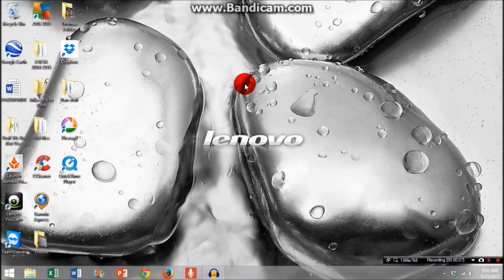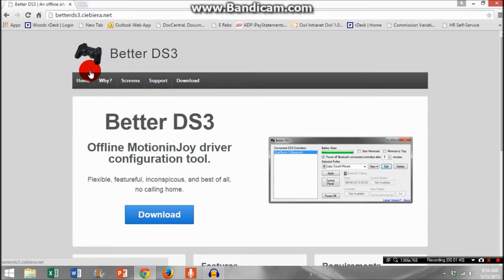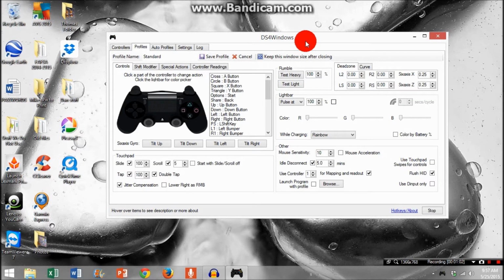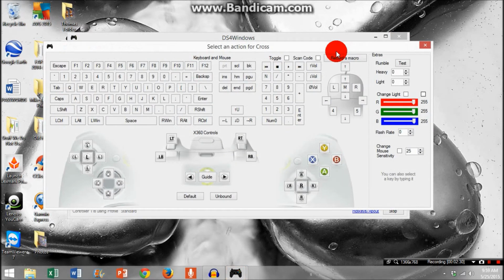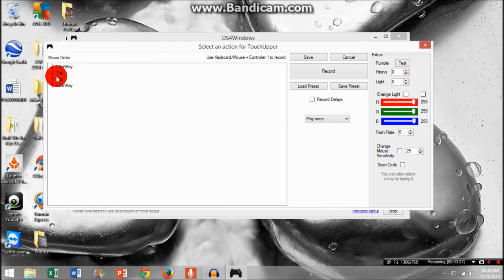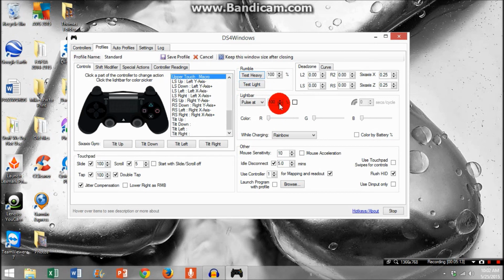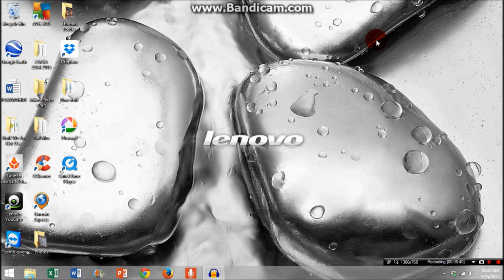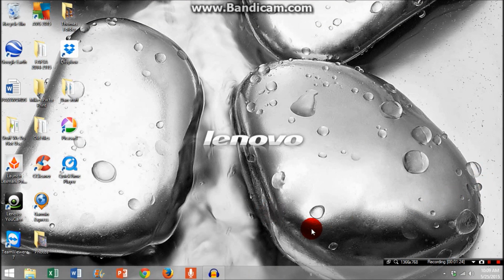How to use a PS4 (PS3) controller on a PC!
One-off tutorial, teaching you how to use a PS4 controller on a PC. Don't know about Mac and Linux, sorry.